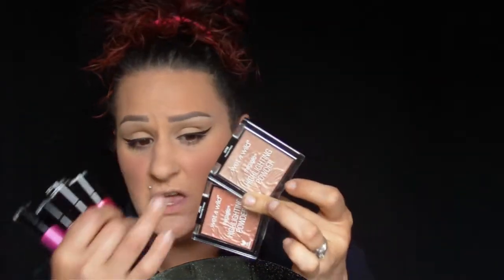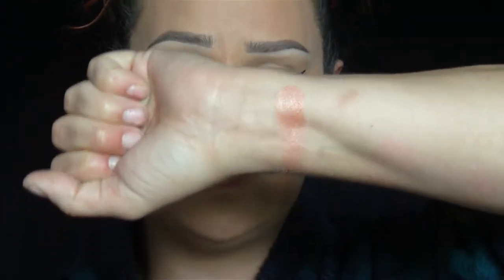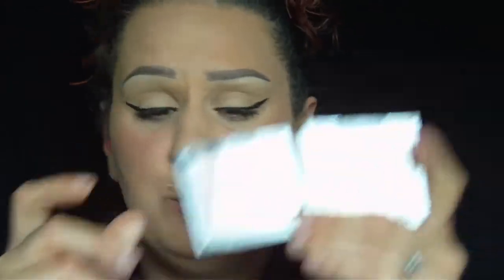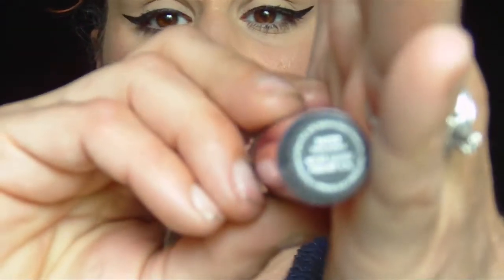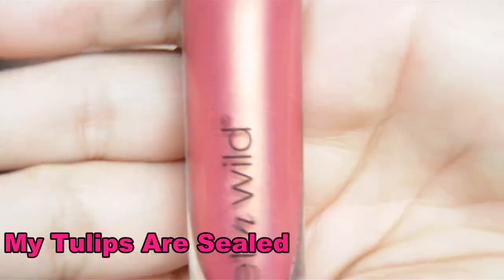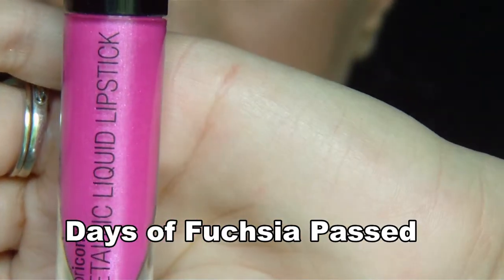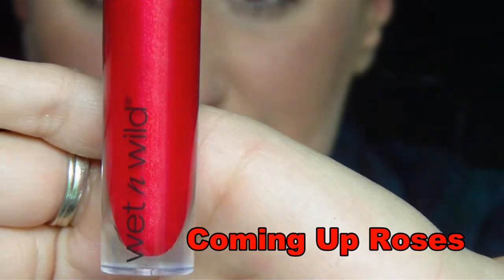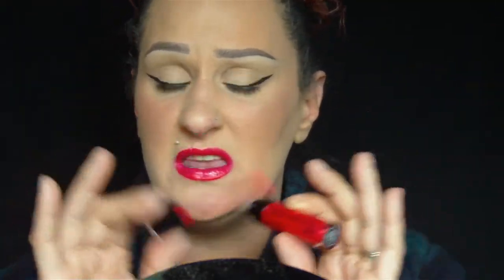New Wet N Wild Matalic Liquid Lipstick And Highlighters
As Promised here are swatches of the New Wet N Wild Liquid Lipsticks and Highlighters hope you enjoy.

Items Mentioned.
Wet N Wild Swatches Of The Liquid Lipstick Limited Edition/
                        Lost In The Wild Flowers Collection

1. 34729 Peony Express
2. 34730 My Tulips Are Sealed
3. 34732 Chrysanthemum's The Word
4. 34733 Day's Of Fuchsia Passed
5. 34734 Indigo Your Own Way
6. 34731 Coming Up Roses

Wet N Wild Limited Edition Mega Glow Highlighters

1. 34739 Crown Of My Canopy
2. 34766 Precious Petals

My Favorite lipsticks
peony express
coming up roses
chrysanthemum's the word
days of fuchsia passed
And I love Both The Highlighters Hand's down

melissaschmidt30

I Love you All Very Much! Have A Wonderful Day